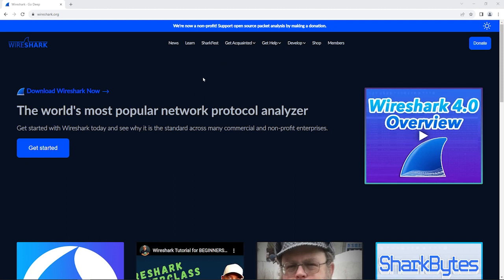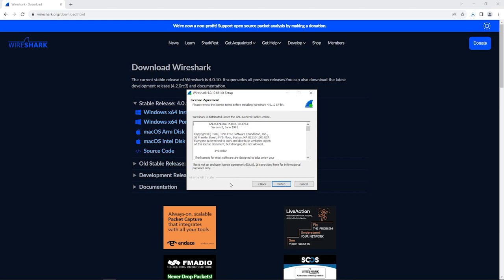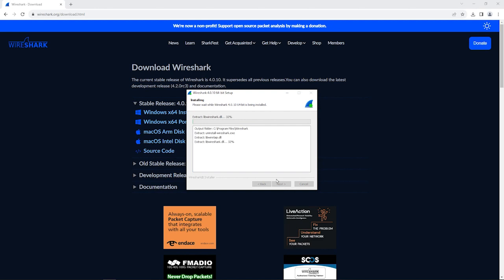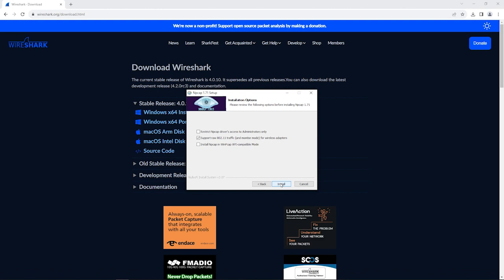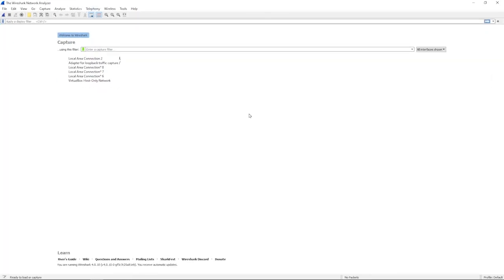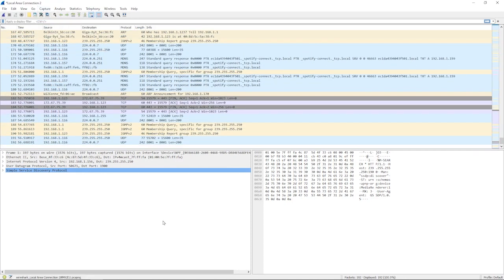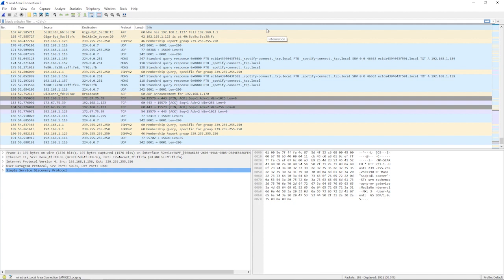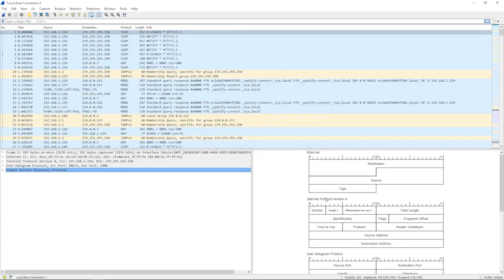Wireshark Class 1 - Installing Wireshark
First video in a series about Wireshark. This video only covers installation. Next ones will be columns and filtering.